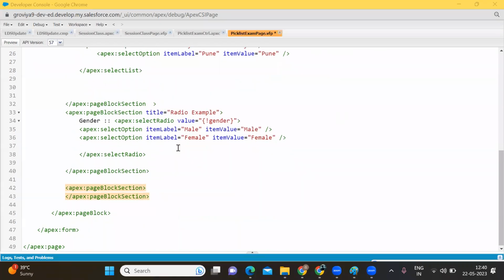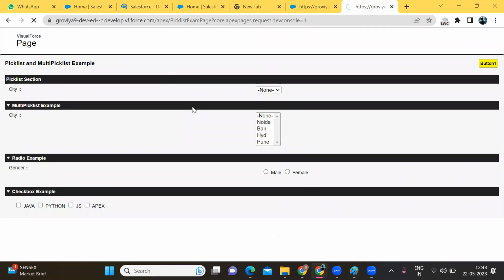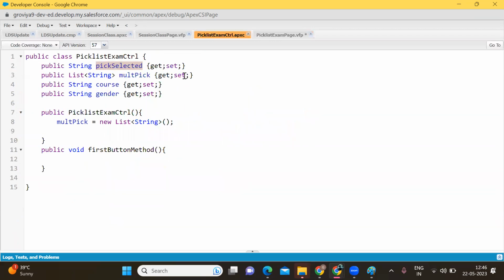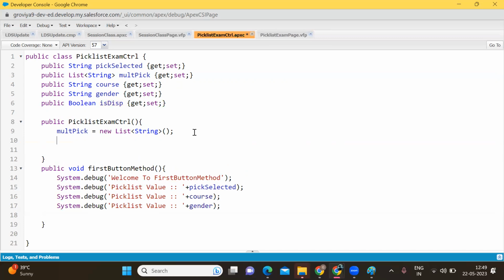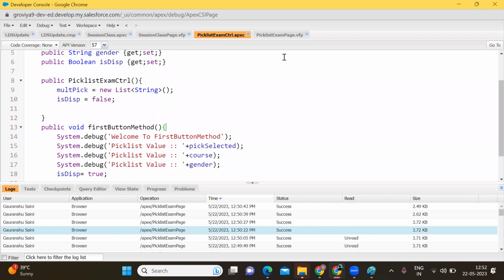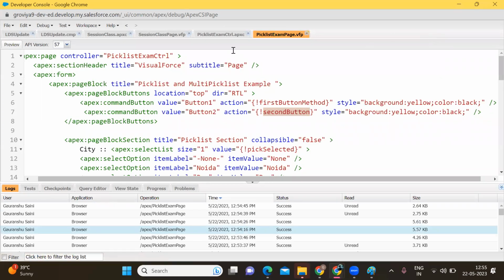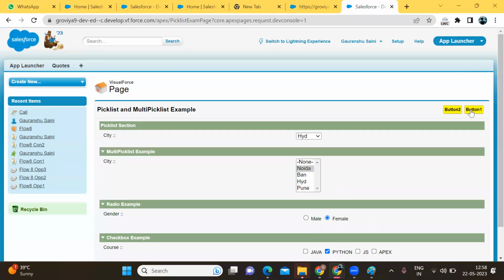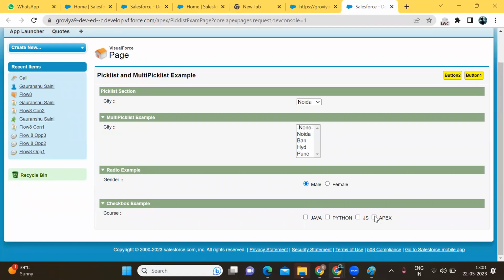Dev 17 Select Checkbox , Select Radio In VF Page